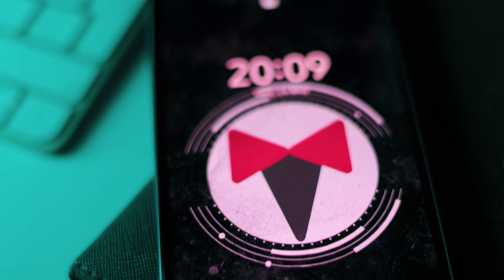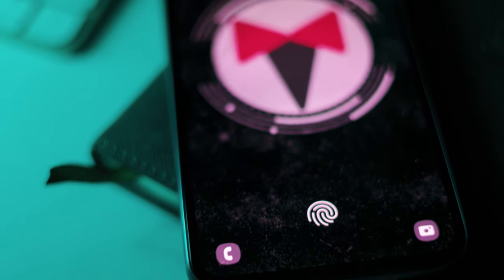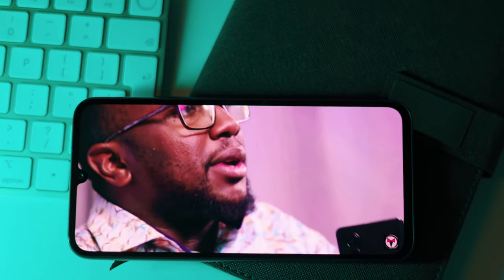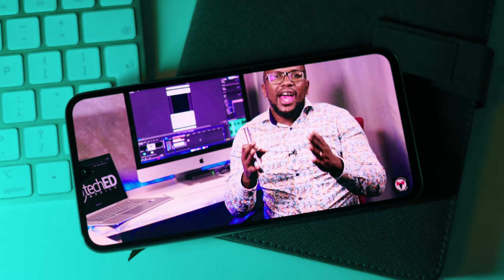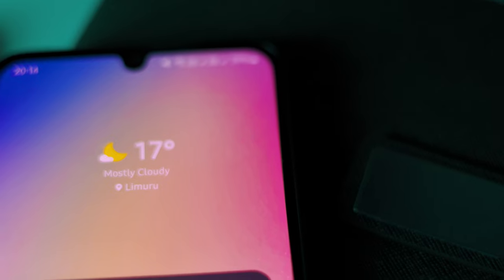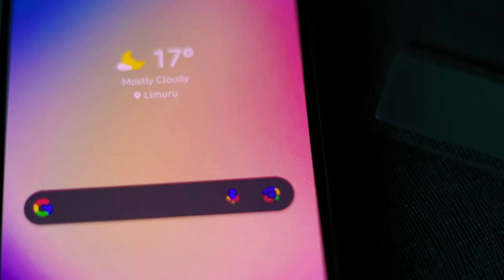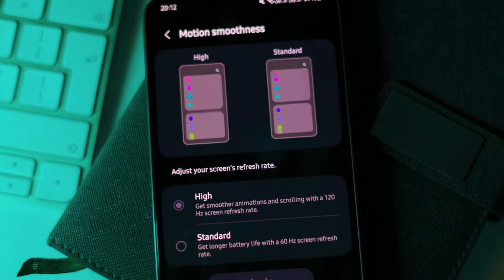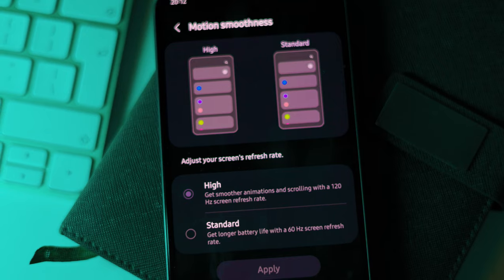Samsung A34 5G first impressions review!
Here are our Samsung A34 5G first impressions thoughts. The phone is already available in the Market for Ksh 45,000.